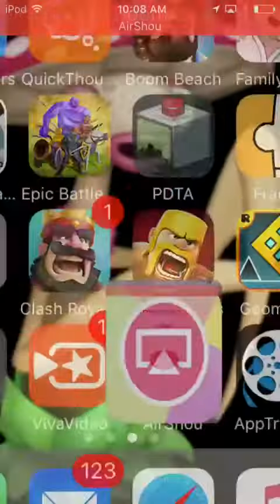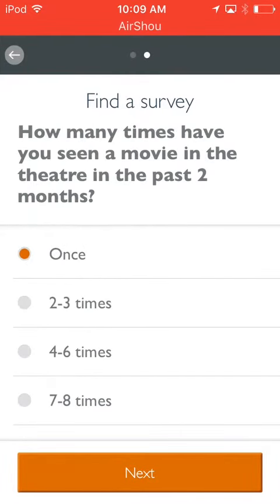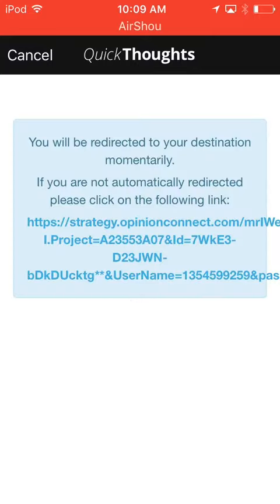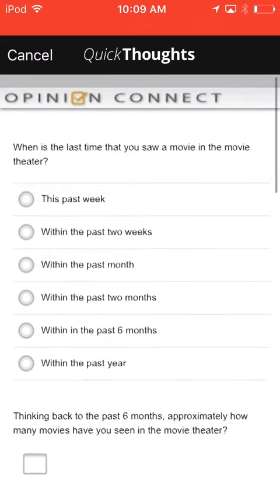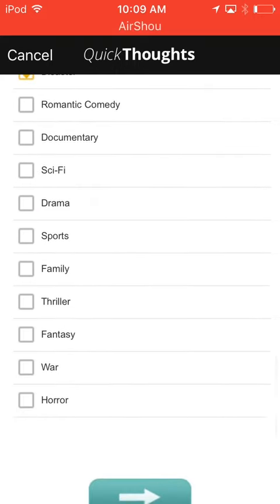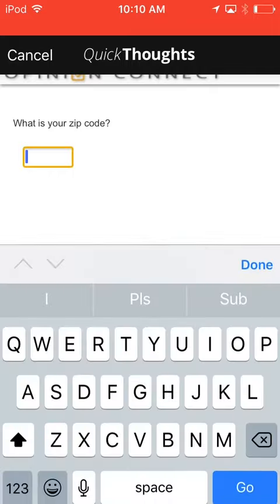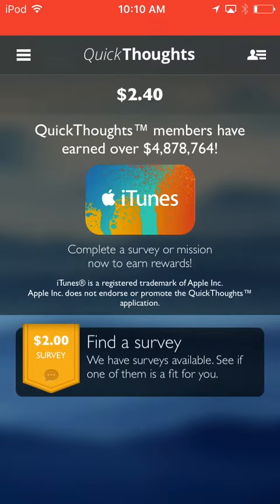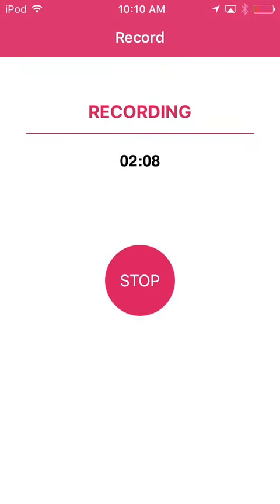REAL FREE ITUNES CARDS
Shout out to gamer bro. Legit & it’s on the Apple store for all you iOS FANS